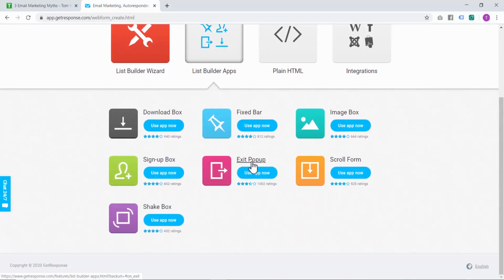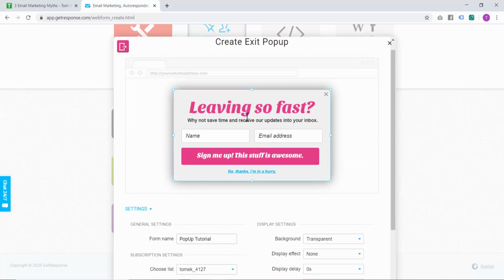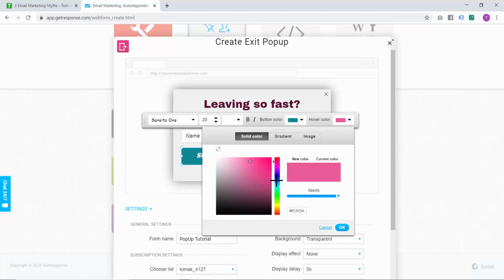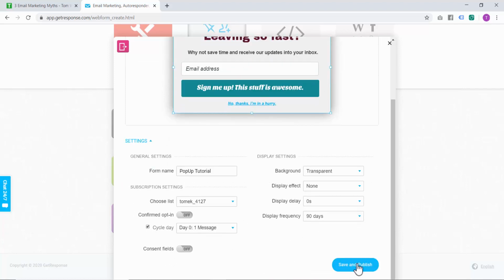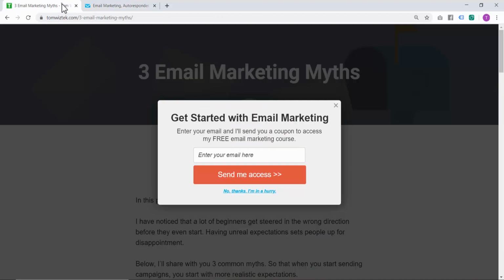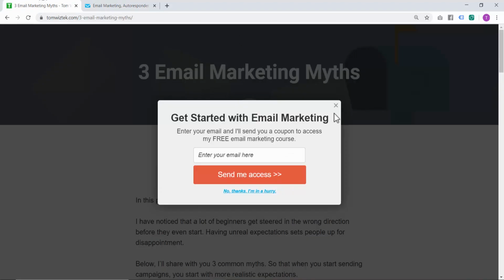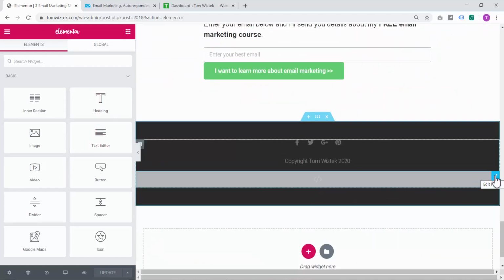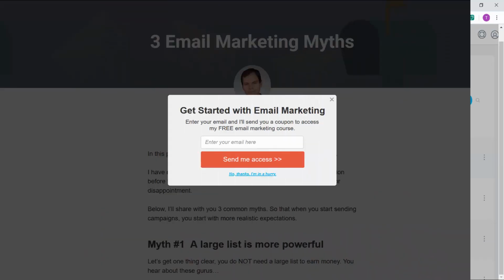How to add Exit Popups to your website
In this video I will show you the easiest way to add exit popus to your website and increase your subscribers

No coding is required.

You will learn how to use a popular tool to generate the exit popup and to generate the exit popup code. Then, you'll just have to add it to your website. Which requires simple copy and paste.

I am not a programmer, but thanks to this exit popup builder I can add them to my website.